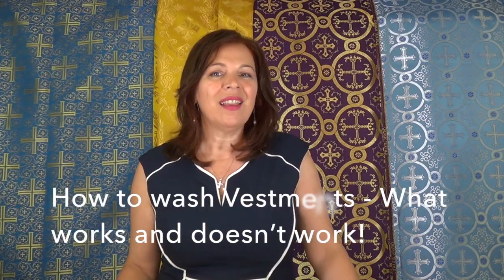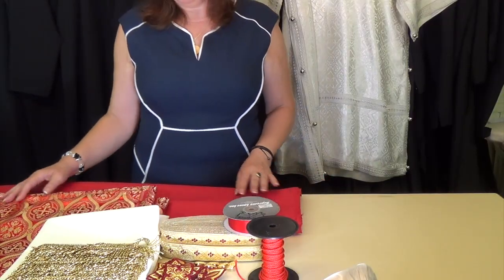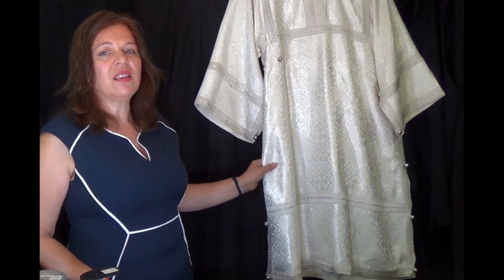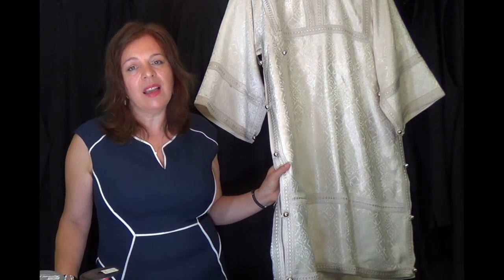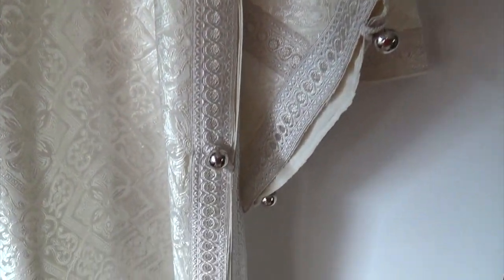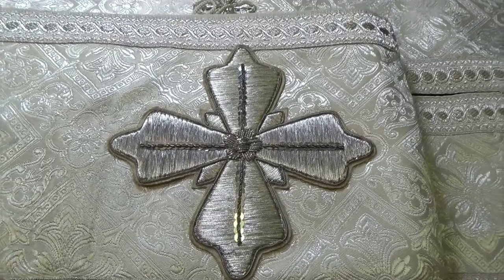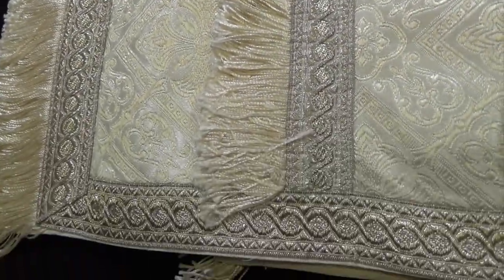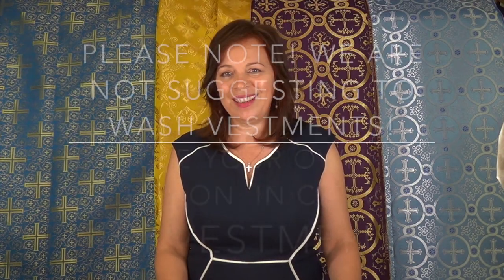How to wash Vestments - Orthodox Vestments and Cassocks by Vesna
Custom made Eastern and Western Vestments,
Altar boy Robes, Altar Cloth, Cassocks,  Riassas, Hats,
Russian Vestments, Greek Vestments, Ukrainian Vestments,
Deacon Vestments, Bishop's Vestments, Copes, Chasubles, Stoles, Albs